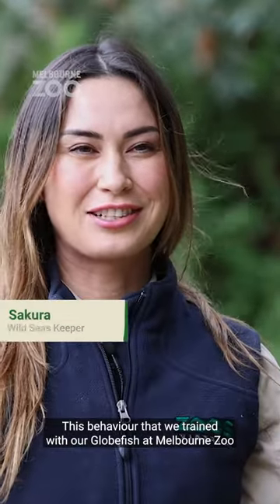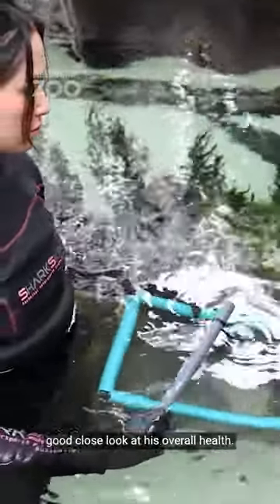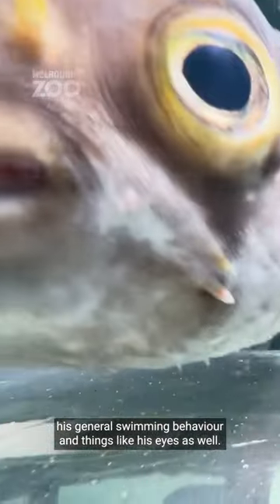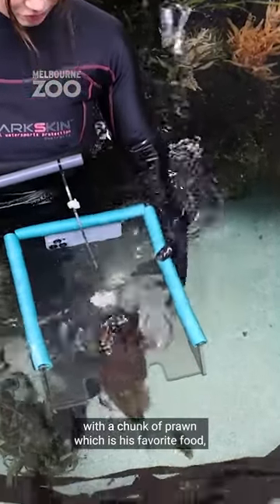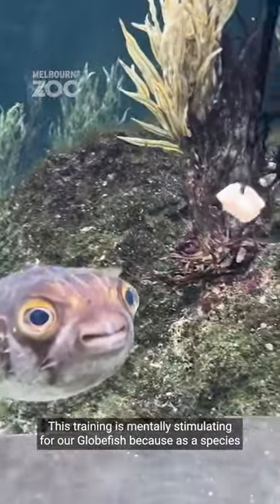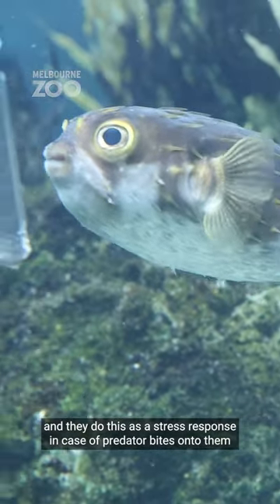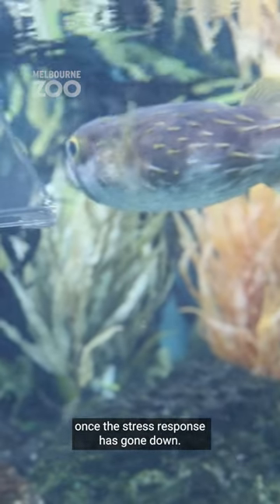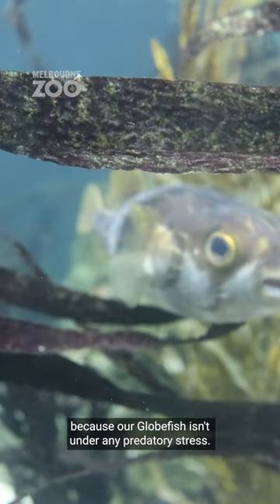Can you train a fish? You sure can!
Sakura at Melbourne Zoo talks about training one of our Globefish, commonly known as a puffer fish.